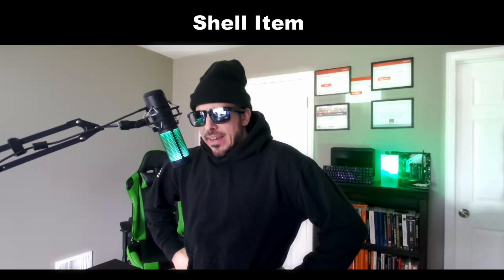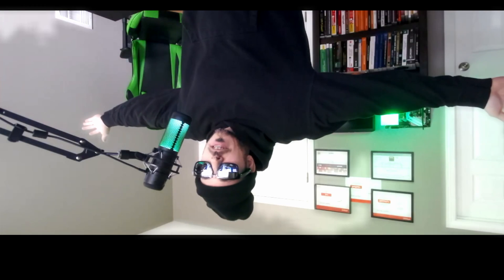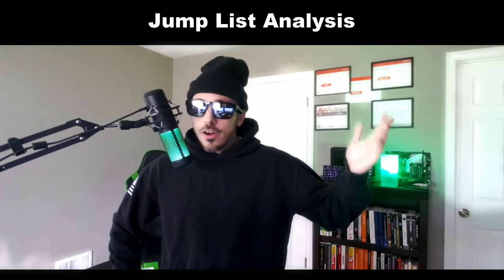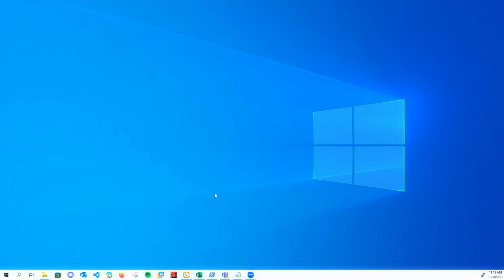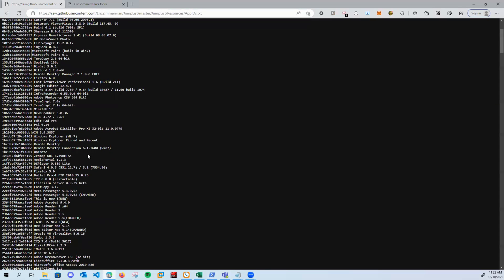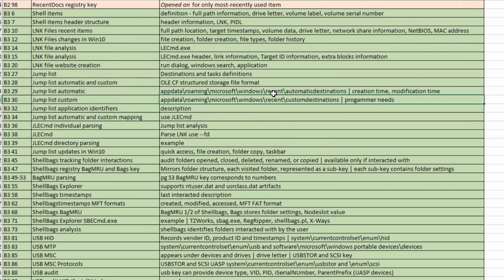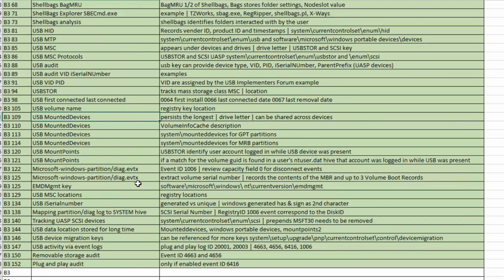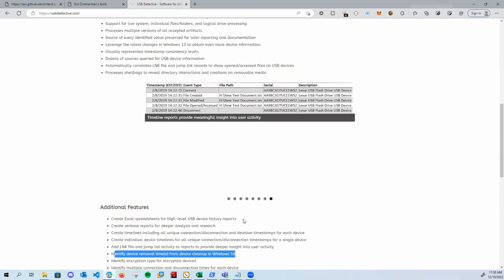Uncovering the Secrets of the GCFE: A SANS Institute Review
Book 3 review of shell items and removable device profiling 😱